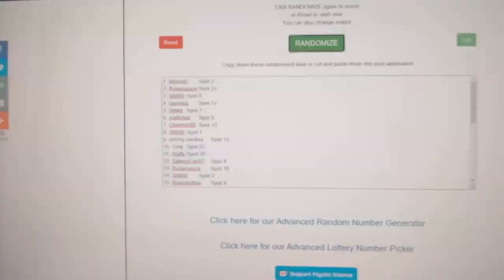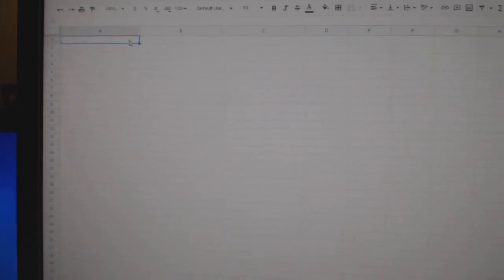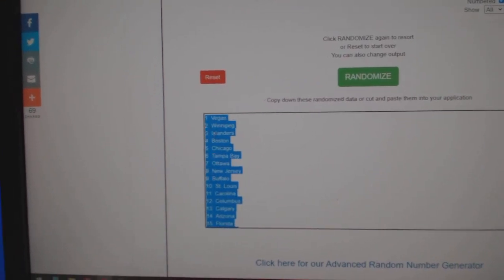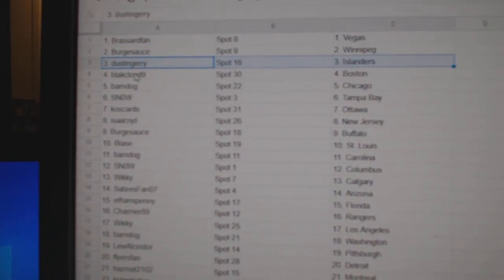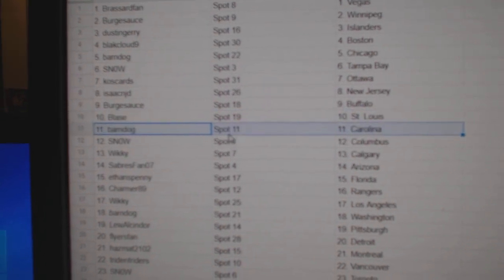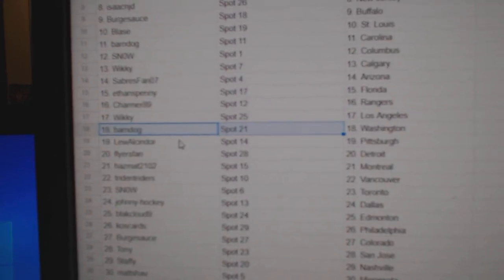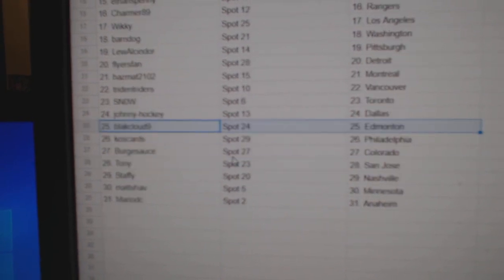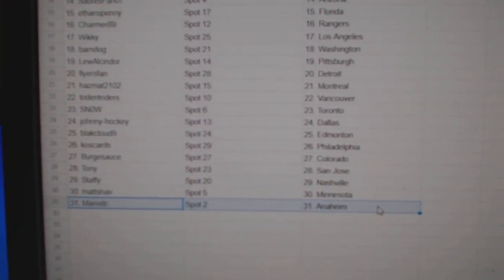Team Randoms - C&C GB #12,365